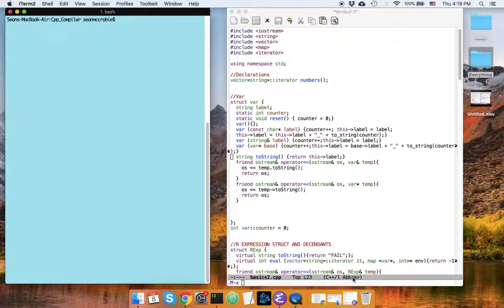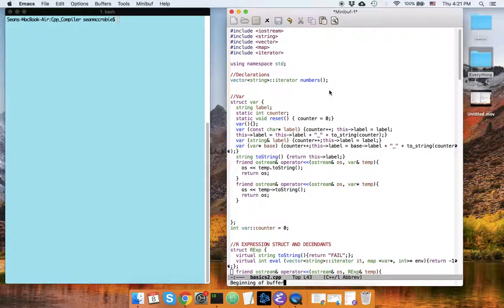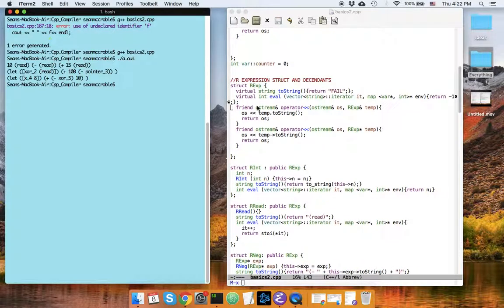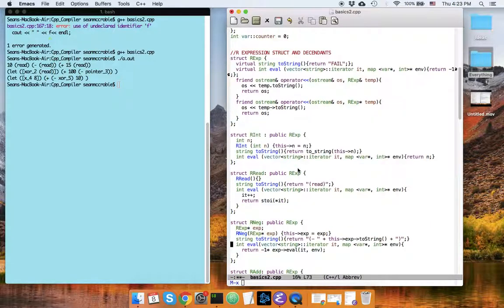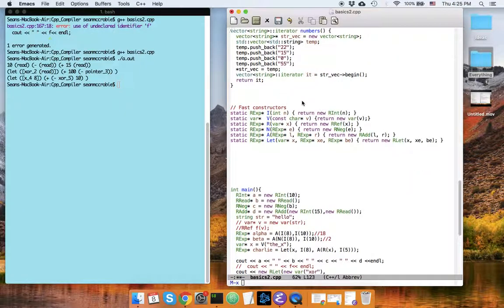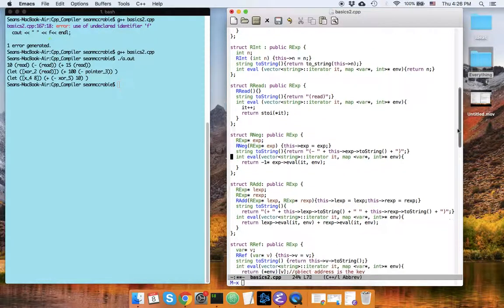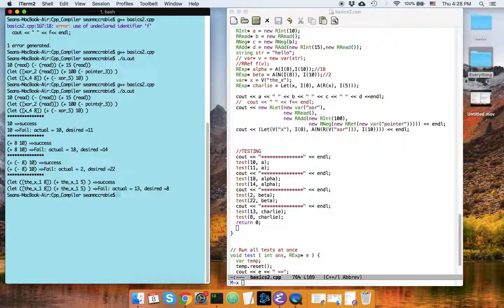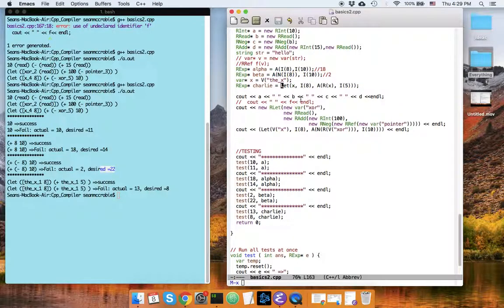Compiler midterm seanmccrobie